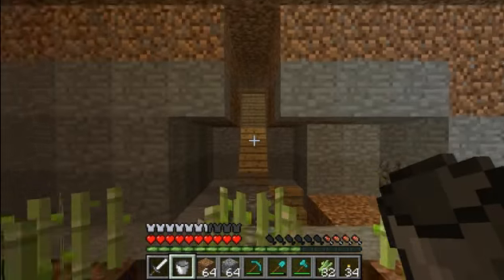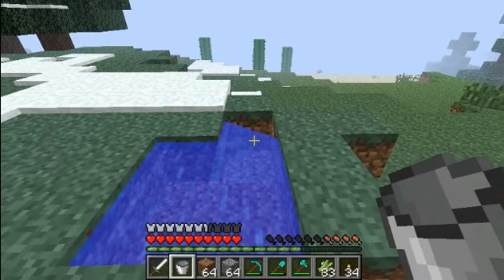MineCraft || Camkoda's Adventure || Epic Sugar Farm || #6.5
A mini update of my Sugar Cane farm, seeing as I won't be showcasing this in another video. Ohh I realised after that it recorded using my laptop's mike, sorry for that.